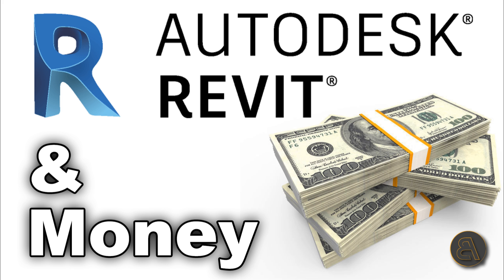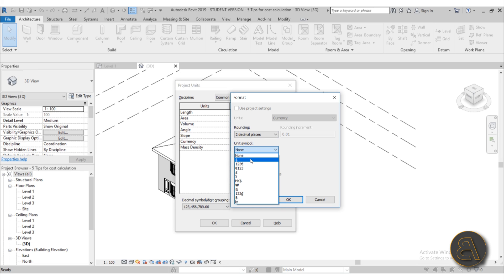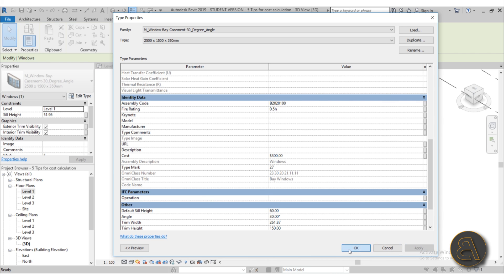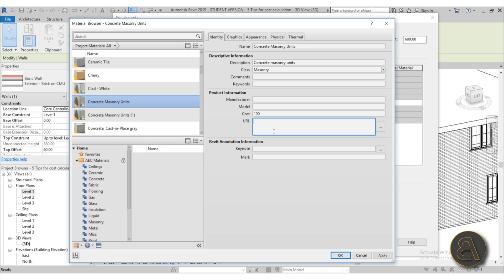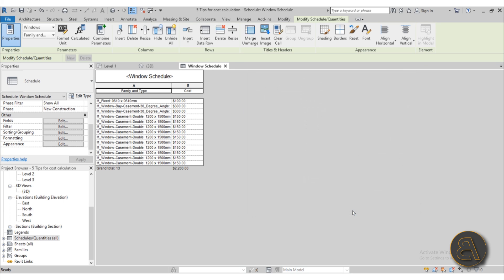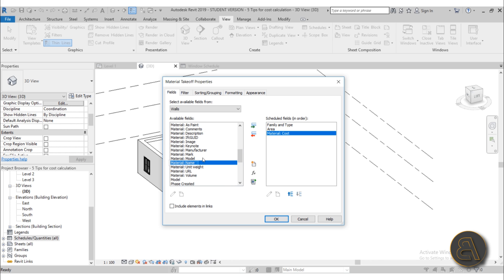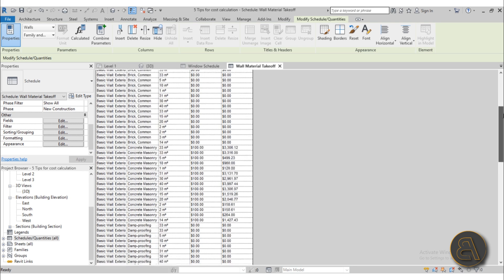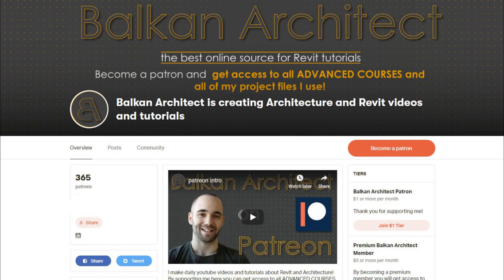5 Tips for Cost Analysis in Revit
Additional Tags: money, cost, analysis, calculation, takeoffs, schedule, architecture, family, Structural, Beam, Column, Beam System, Light, family, family editor, street light, Revit, Architecture, House, Reference Plane, Detail Line, Floor,, BIM, Building Information Modeling. Building, Roof, Roof by element, Roof by extrusion, How to model a roof in revit, Revit City, Revit 2018, Revit Turorials, Revit 2017, Revit Autodesk, Revit Architecture 2017, Revit Array, Render, AutoCAD, How to model in Revit, learn Revit, Revit Biginner tutorial, Revit tutorial for Beginner, Revit MEP, Revit Structure